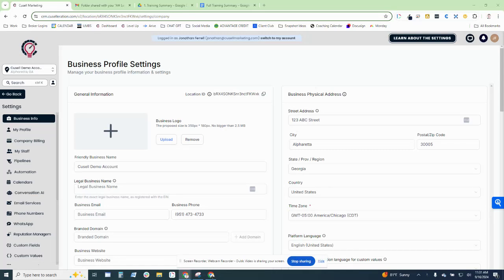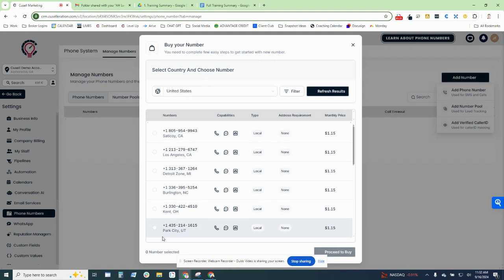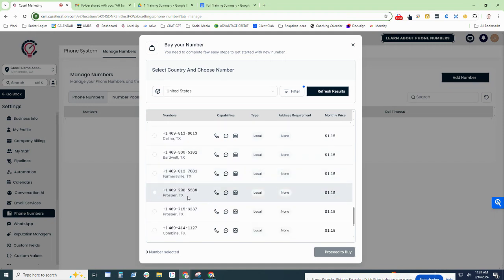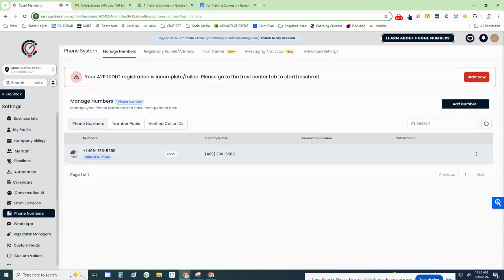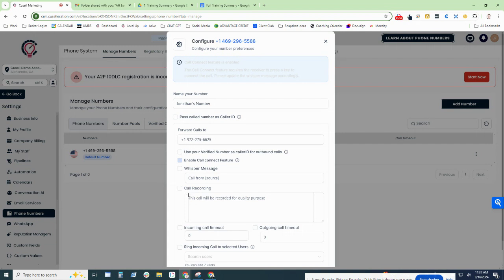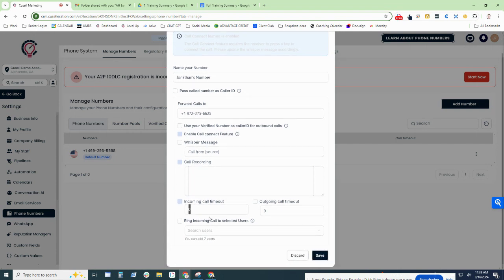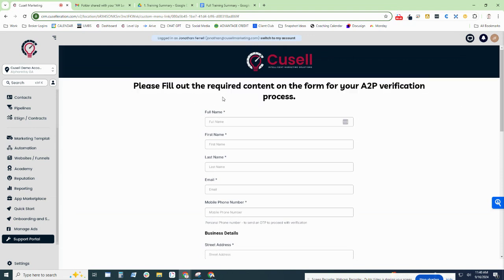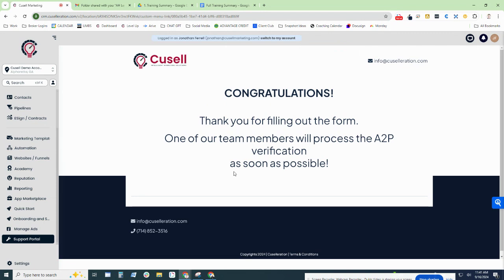Complete GoHighlevel Phone Number Set Up: Ultimate GHL Subaccount Setup Guide (Step 2)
Ready to take your GHL account to the next level? In this essential setup video, we’ll walk you through adding and configuring your phone number within GoHighLevel, a critical step for ensuring seamless communication with clients. Learn the pros and cons of choosing between a local and toll-free number based on your service area, and follow along as we guide you through the verification process.

Perfect for agency owners, this setup ensures your system is ready for client outreach and engagement. Don’t miss this crucial step in building out your GHL subaccount!